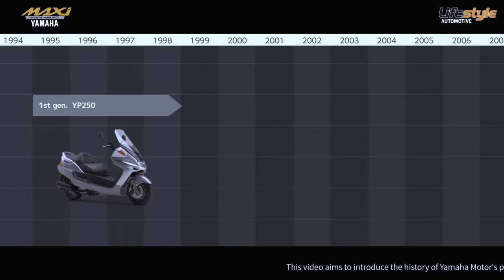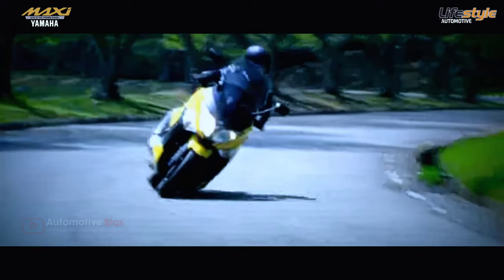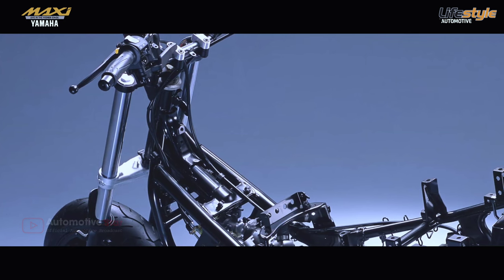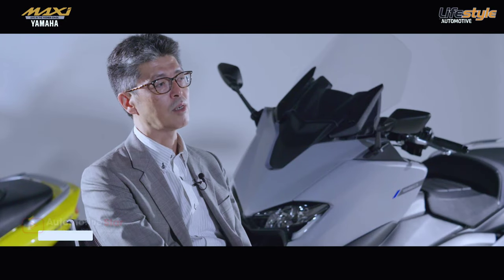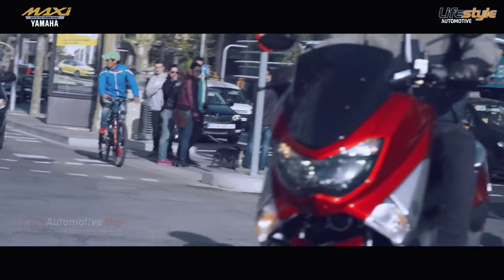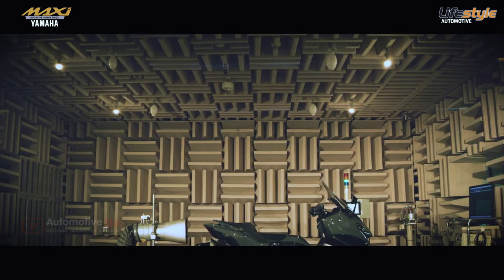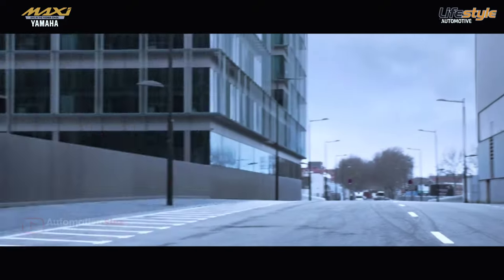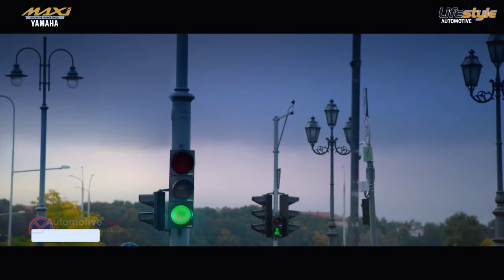Skuter Matic Yamaha Terbaru | The MAX Series ‼️